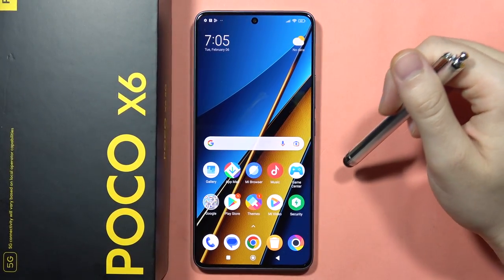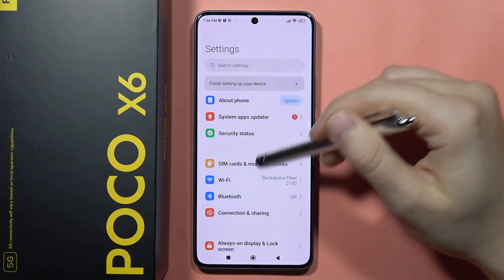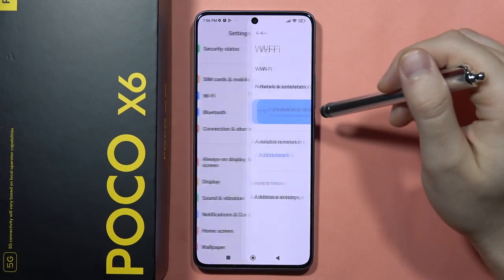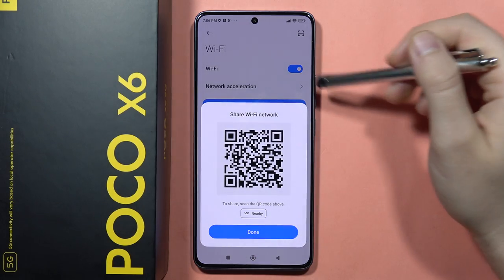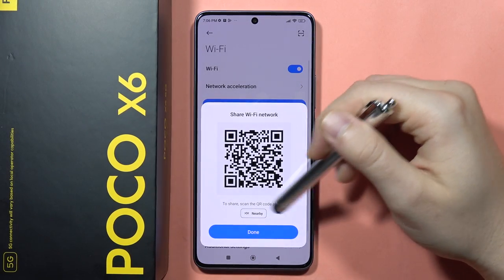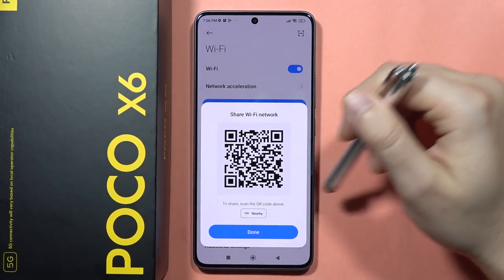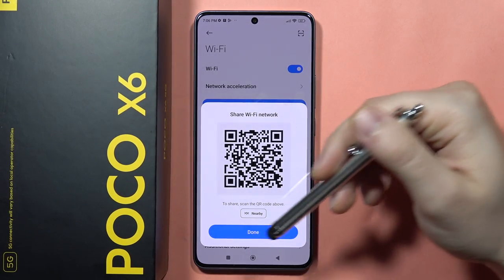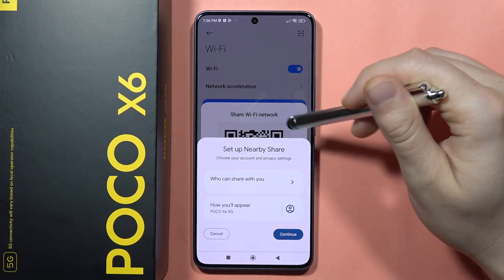POCO X6: Share WiFi Password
Learn how to easily share WiFi passwords on your POCO X6 device with our step-by-step guide. Simplify the process of connecting to networks and enhance your device's functionality with this handy feature.